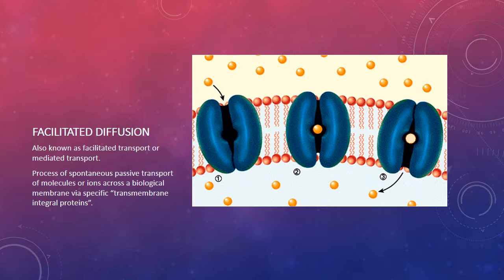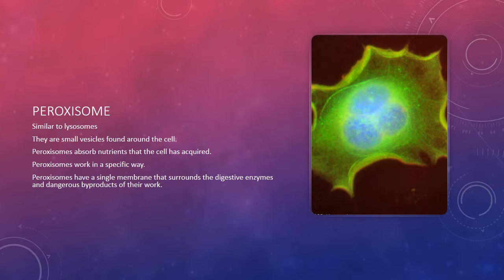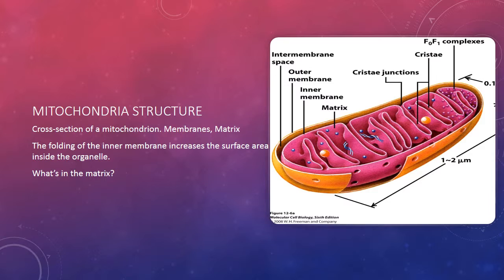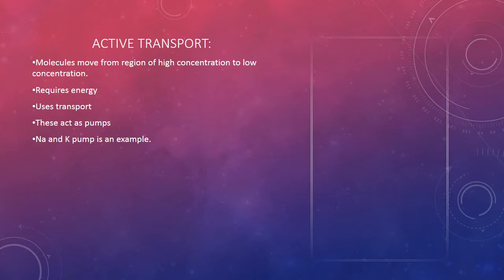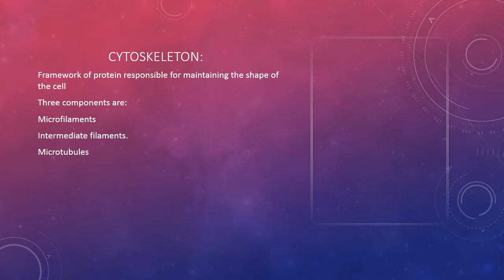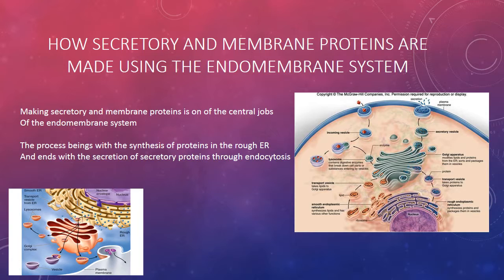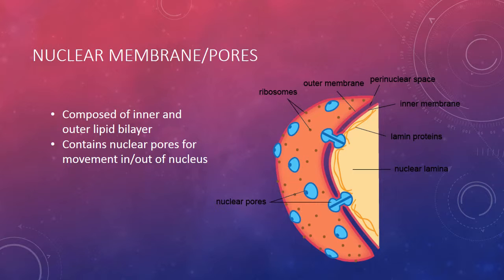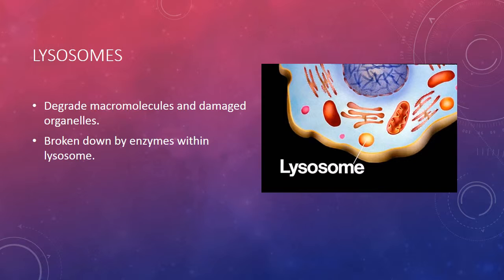Tour of the Cell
Group C Members:
Zach Broach
Krystal Favourite
Enyinnaya Kamalu
Aditya Natu
Tarik Prince

Prof Maxwell's Biology 2107 Group Project #2.